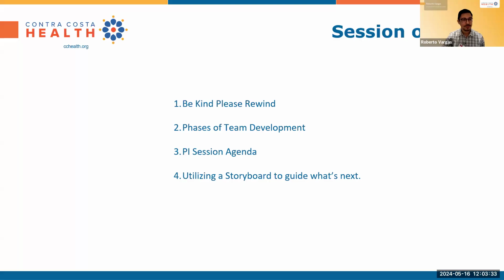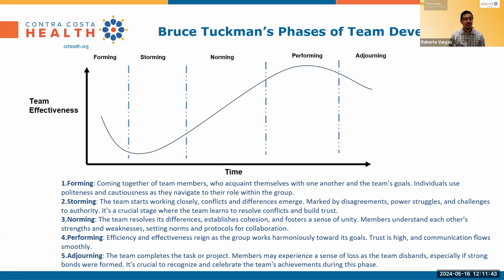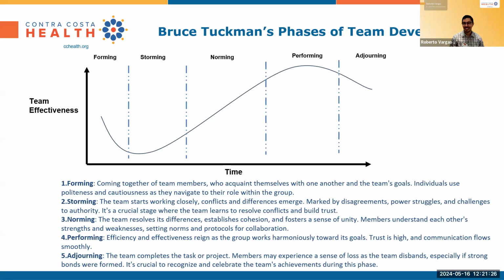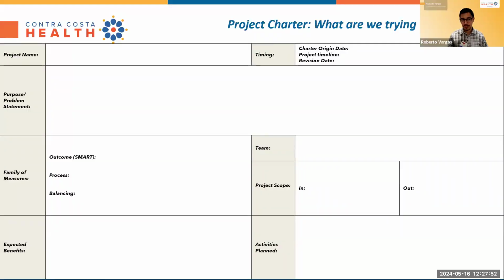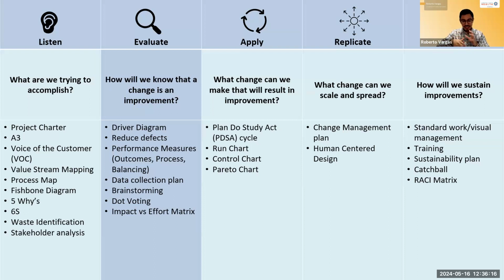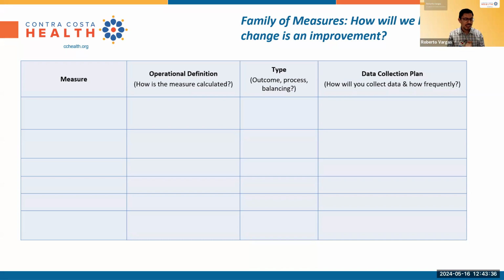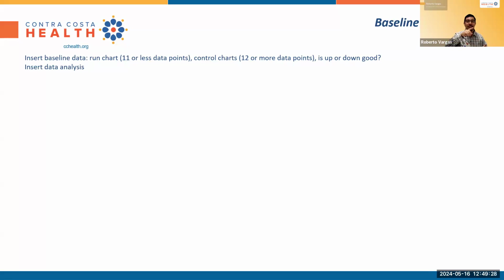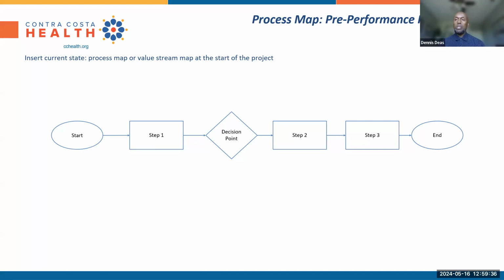County Improvement Academy, Session #9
Session 9 guides participants in decision-making post initial PDSA cycles, emphasizing whether to adapt their improvement work if successful, or adopt tweaks for better outcomes in subsequent cycles, while also recognizing when to abandon initiatives with unfavorable results.